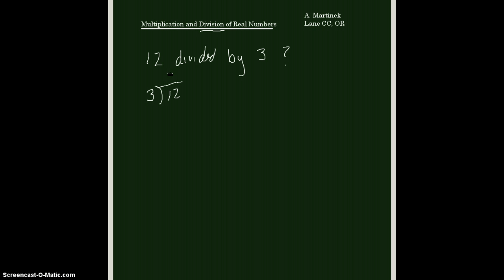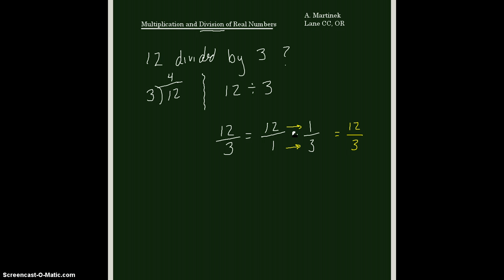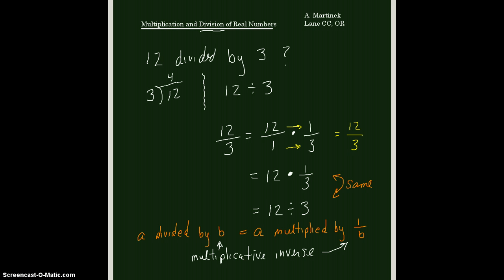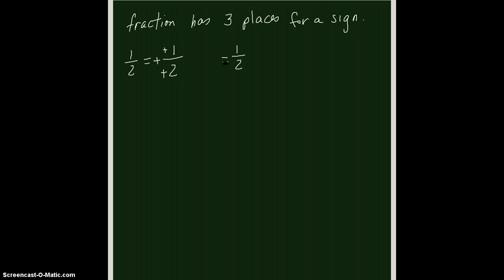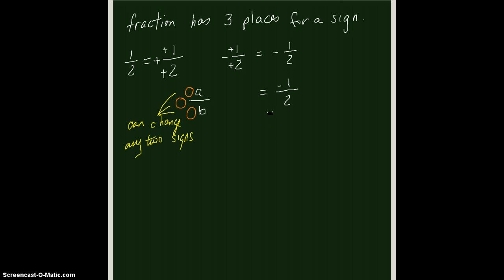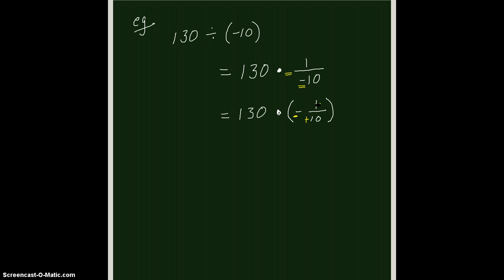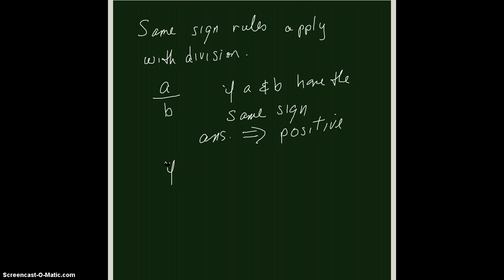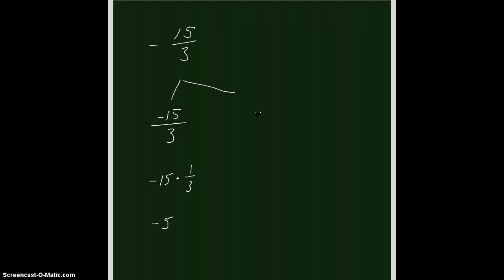Math 60 Division of Real Numbers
Division of Real Numbers